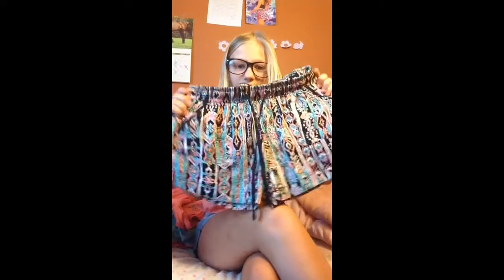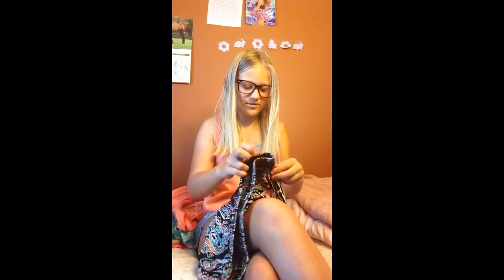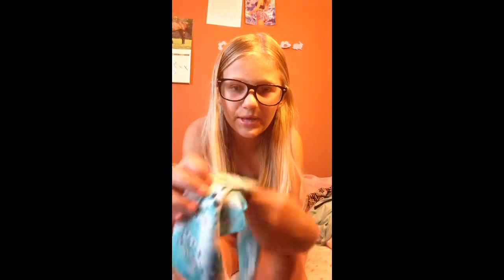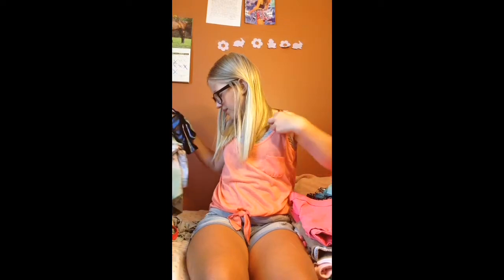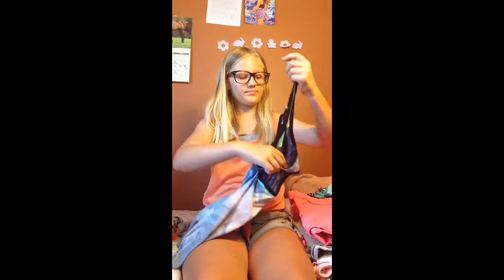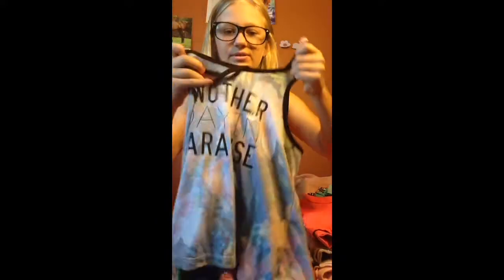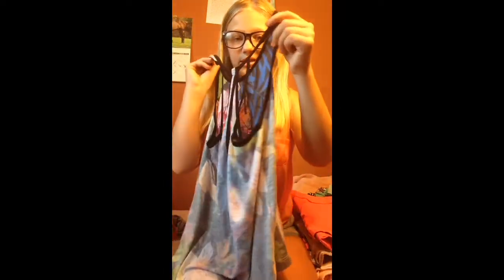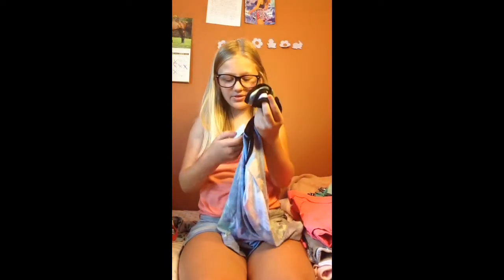Spring/summer mini haul